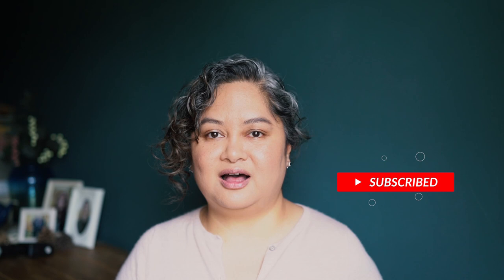Ways to save on wedding venues in the UK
I've noticed that there have been quite a few questions on how much should the wedding budget percentage be for a venue. I've also noticed that the answer always tends to be spend the most on your venue! But if you are looking at where to save, then because the venue is possibly where you spend the most, it can also be where you can save the most! So in this video I'll be talking to you about ways to save on your wedding venue.

Gear used for photos and video:

My cameras
My favourite wide (ish) angle lens
My favourite portrait lens
My favourite walk around lens
My favourite telephoto lens
The above are links from Amazon of the gear used. You will not be paying anything over and above the price shown by the seller but as an Amazon Associate I may earn from qualifying purchases if you do end up purchasing using the link provided. Thank you in advance for your support.